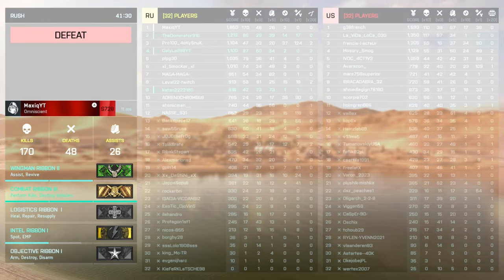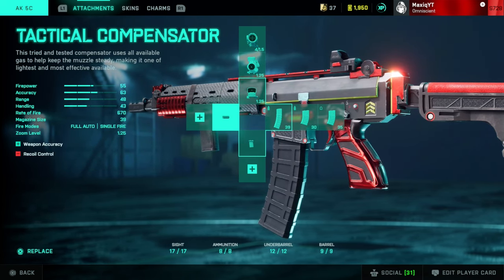170 KILLS *PERSONAL RECORD* ON NEW MAP! - Battlefield 2042 Season 7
I only Play shooters Mainly Battlefield Games. Hope you enjoy your stay!

***TIER 5***
Mr_KasT79, proLegion Gavin, jan, Ilicitano1975, II-Nobody_asked-II, DTC058, Twenty6 Silent32, CombatMedAres, Dallas, Denali, James Dorame, PROPER_CANADIAN
***TIER 4***
TheDisabledMachine, MzudemS, JayFz8, Ricekrispysbfbed, somwhere, starwatcher73, Kevon Eason, Devin Lidberg, Wicked gaming
**TIER3***